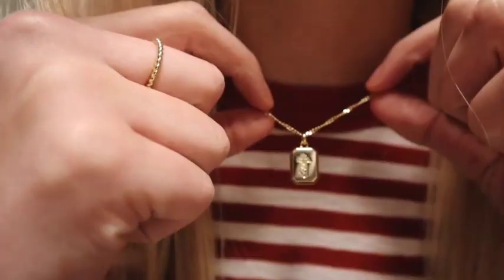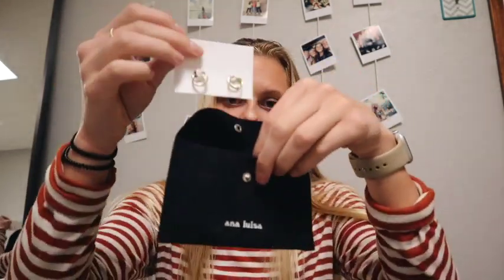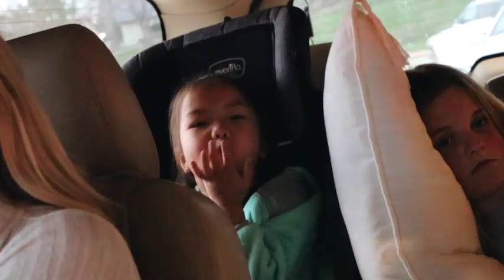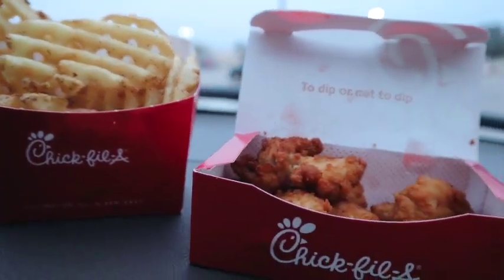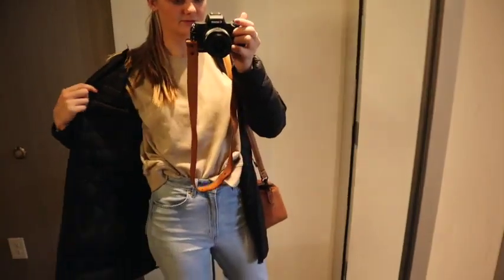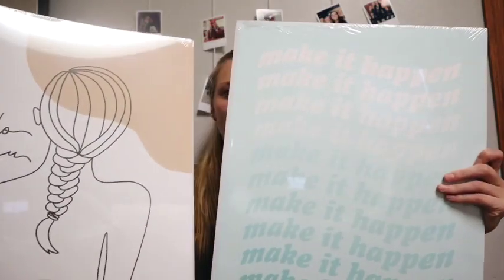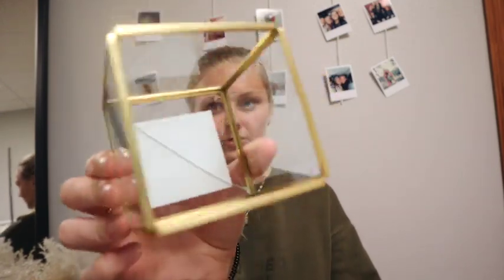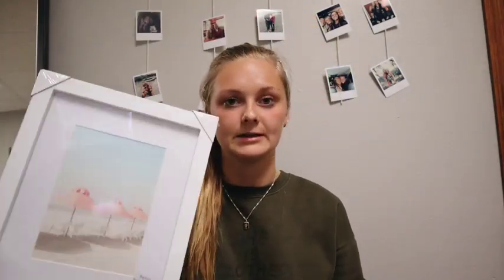another girls trip with my sisters + mom!!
Ana Luisa is the perfect treat or gift and they are currently running an exclusive Mother's Day sale!

Hey guys! Here’s another video about another girls’ trip we took—don’t be surprised haha.

• wedding videography - @terracottafilms